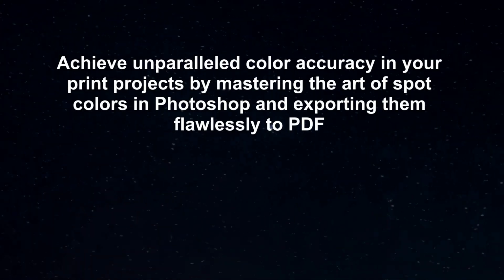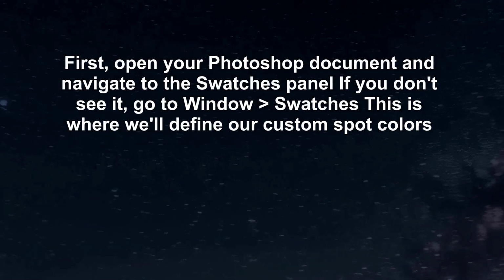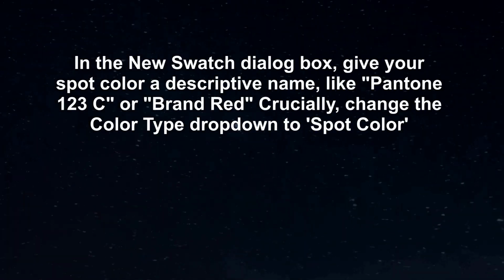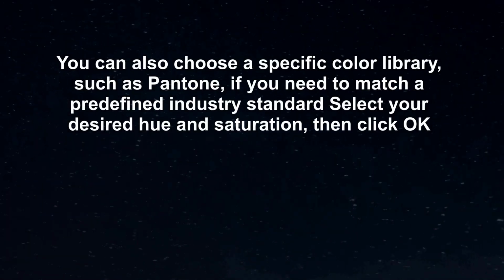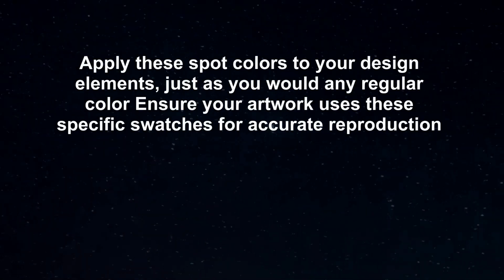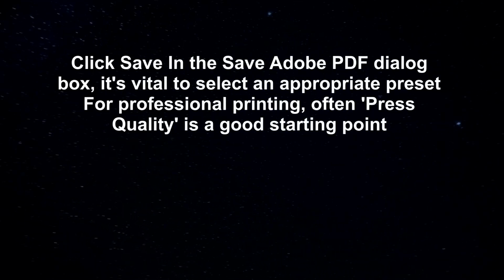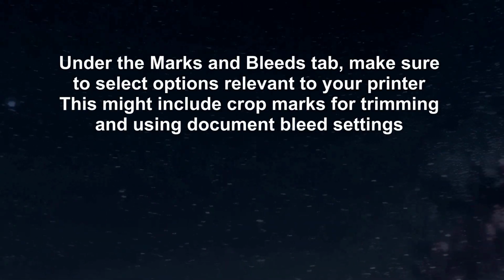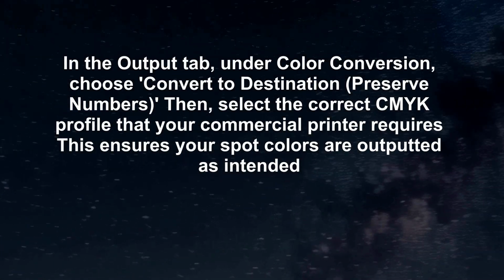How to Create Spot Colour File In Photoshop and Make It Pdf - Julia'sTutorials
How to Create Spot Colour File In Photoshop and Make It Pdf describes how to define and create spot colors in Photoshop and then save the file as a PDF, ensuring accurate color reproduction during printing, enabling precise color control for professional printing projects, guaranteeing color fidelity.

00:00 Intro
00:15 Navigating the Swatches Panel
00:25 Creating a New Spot Color
00:42 Naming and Setting Spot Color Type
00:57 Choosing a Color Library
01:09 Spot Color Appears in Swatches
01:16 Applying Spot Colors to Design
01:30 Saving as a PDF
01:41 Selecting a PDF Preset
01:52 Marks and Bleeds Settings
02:08 Output Tab and Color Conversion
02:22 Spot Color Accuracy in Print